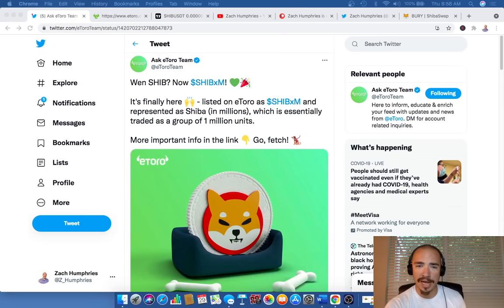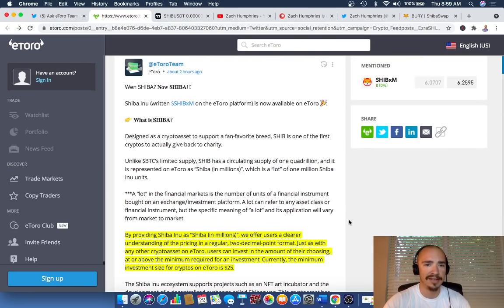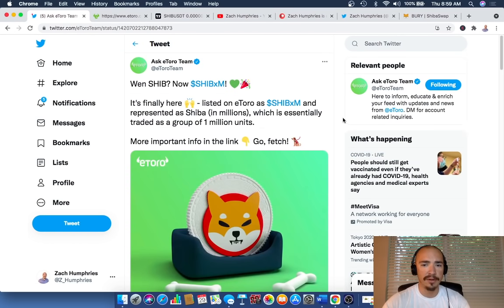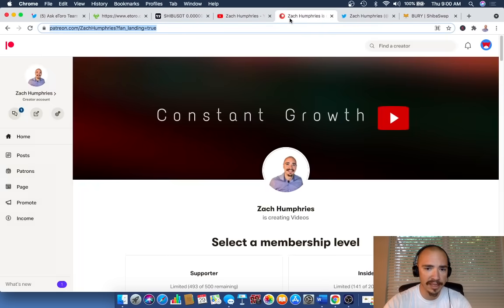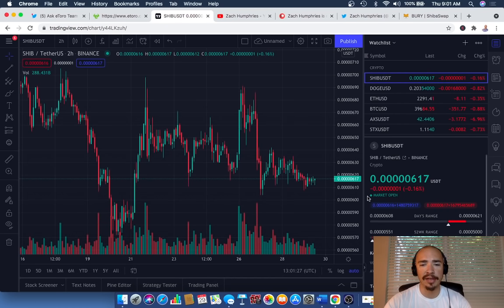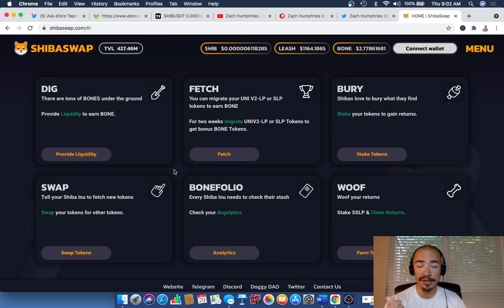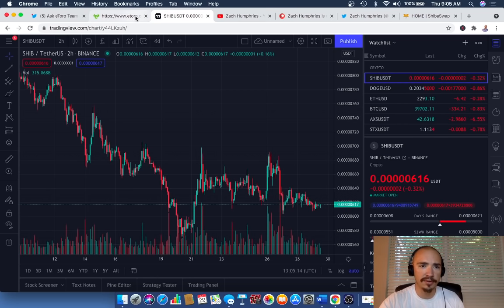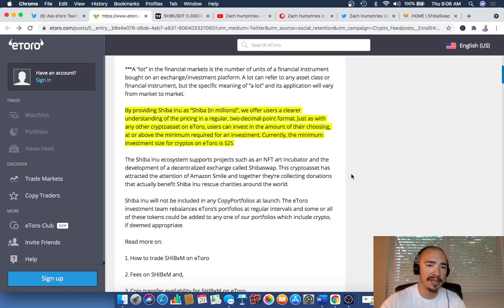SHIBA INU LISTED ON ETORO! WHAT IT MEANS FOR SHIBA INU HOLDERS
SHIBA INU LISTED ON ETORO! WHAT IT MEANS FOR SHIBA INU HOLDERS. Shiba inu is now listed on Etoro and in this video we will talk about the impact this could have on the price of Shiba inu in the future. Etoro has long been tied to SHIB and the've finally added the asset to their trading platform. Shiba Inu price is currently still remaining stagnant but there is a chance the price could increase in the coming days after this listing.

Our goal is to grow our portfolios and have a place where we can all have a safe space to discuss all things crypto! Access to our private Discord is part of the package too! Come check it out!